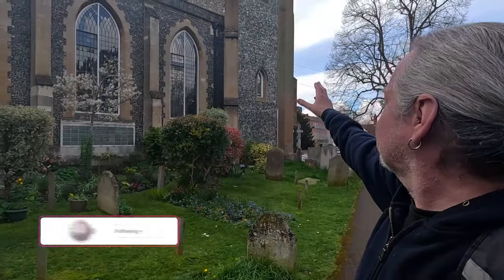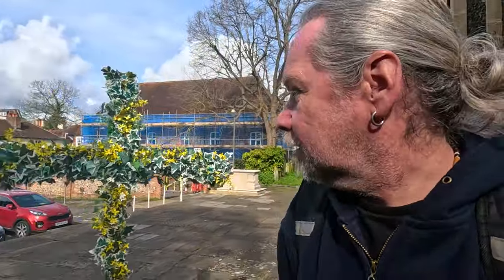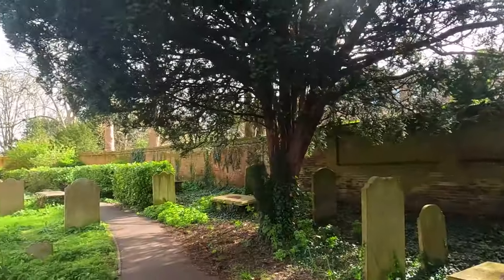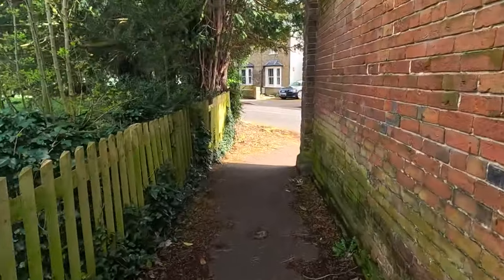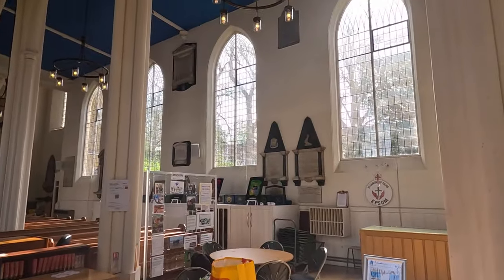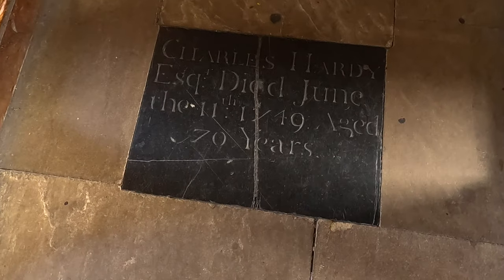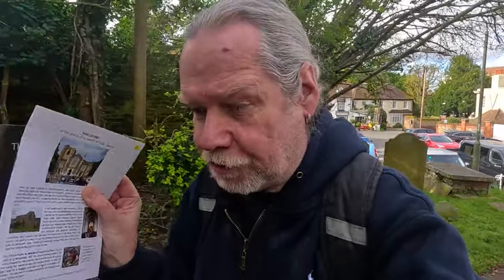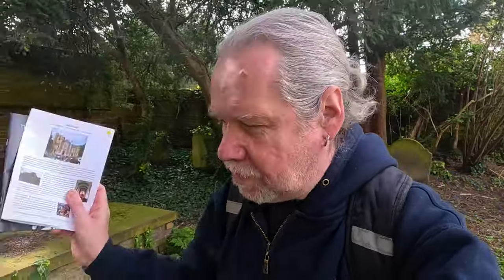A Quick Tour Around ST MARTIN OF TOURS CHURCH | Epsom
It’s Easter Saturday and I am in Epsom in Surrey for a quick Tour of the Grade II Listed St Martin of Tours Church. A very friendly and welcoming Church it was too…

Recorded: Saturday 30th March 2024
EQUIPMENT:
Canon E0S M50
GoPro HERO11 Black:
GoPro HERO8 Black:
MICROPHONE:
RØDE Video Mic GO
RØDE Video Micro
EDITING:
Adobe Premier CC 2023